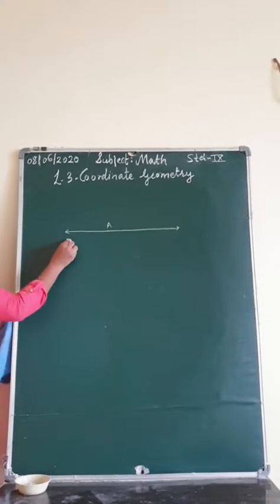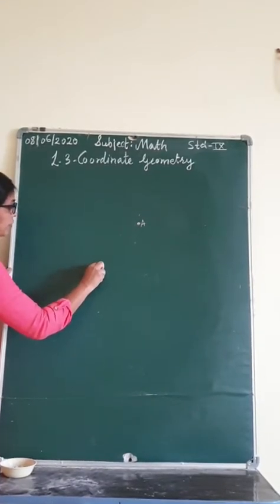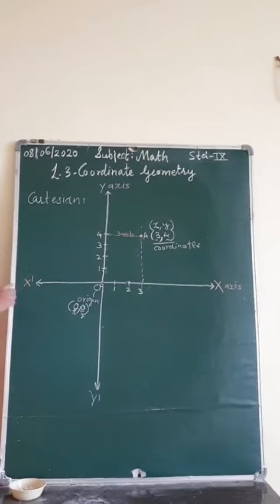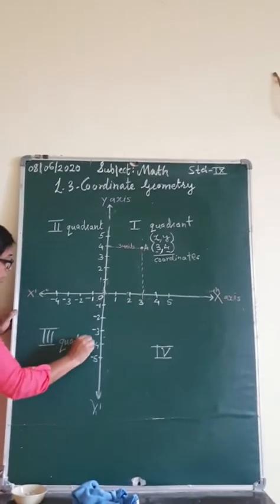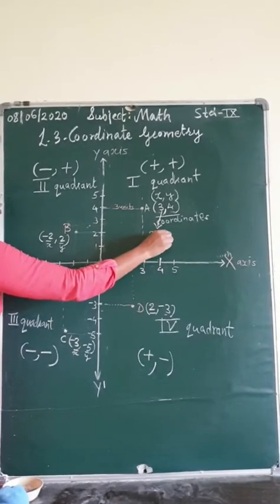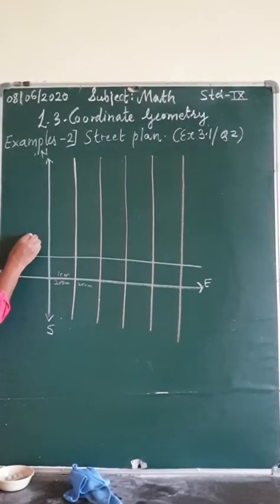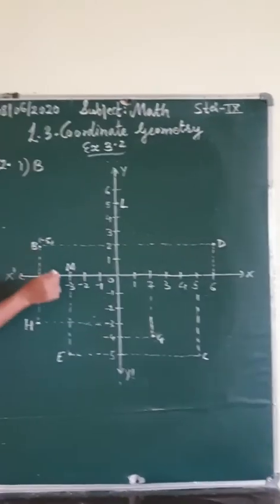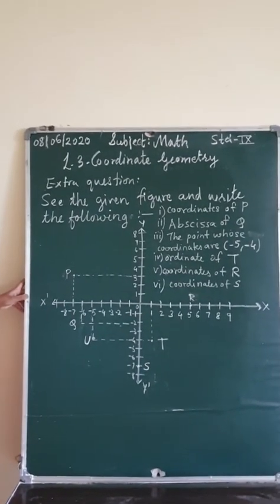22.07.2020 IX Maths L 3 CoordinateGeometry 1 VS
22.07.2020   This Video Is For 9th Class –  Maths L 3 CoordinateGeometry 1